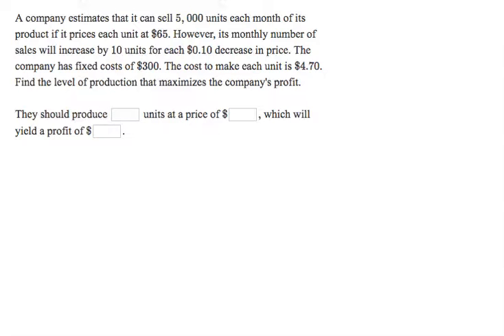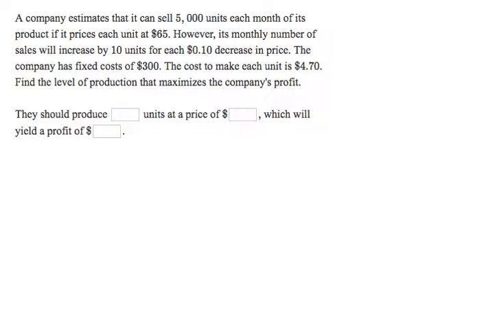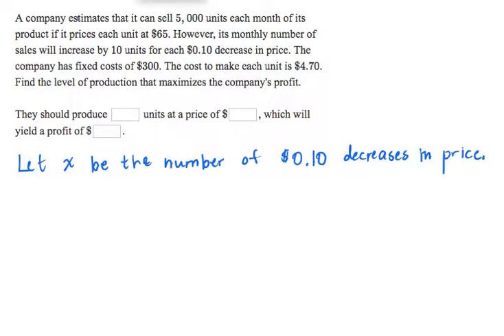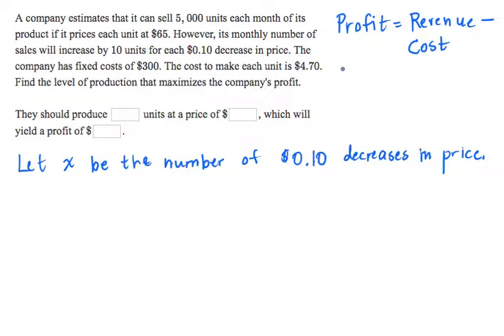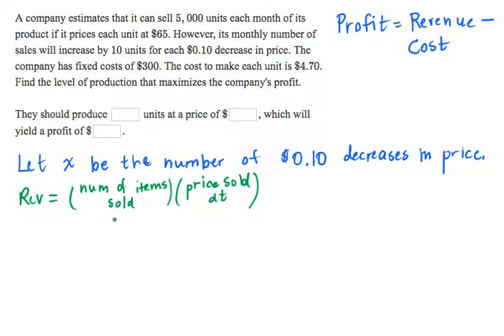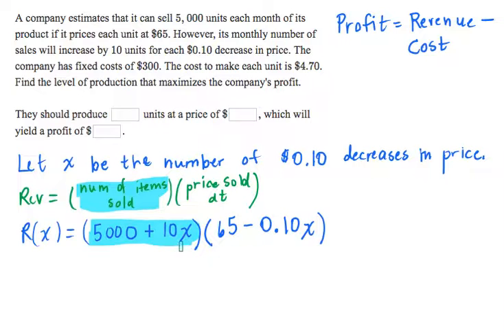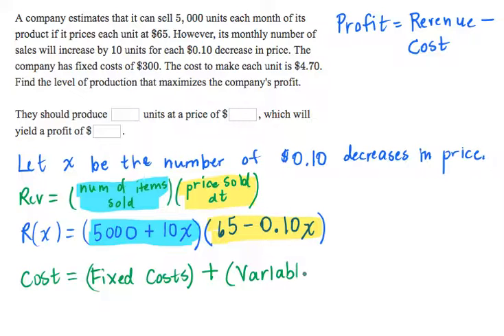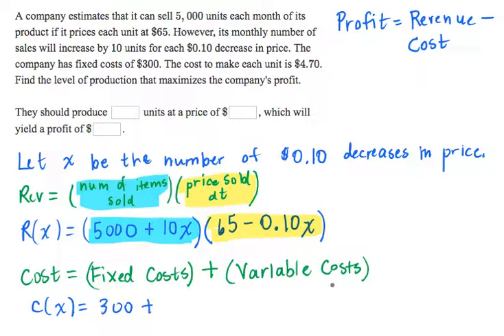Maximizing Profit When Decreases in Price Increase Items Sold (Part 1)